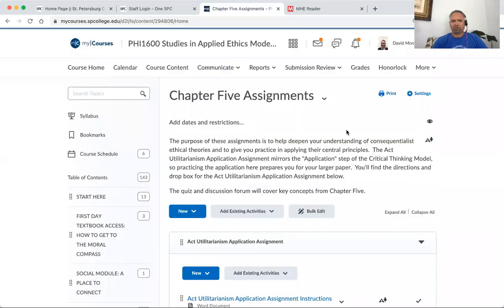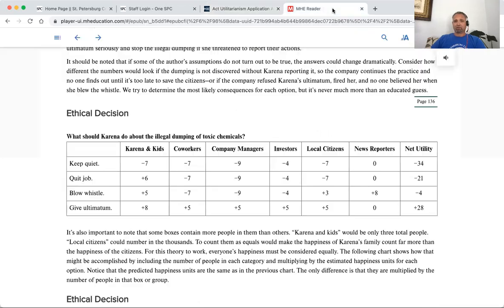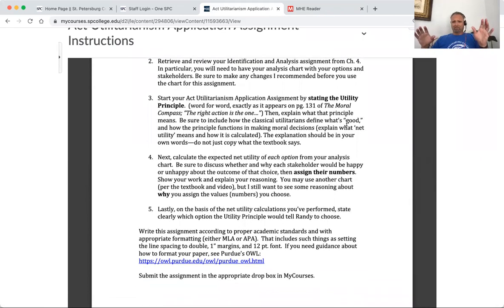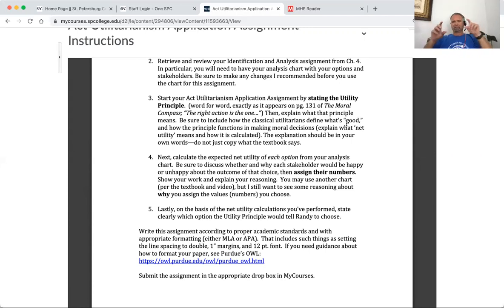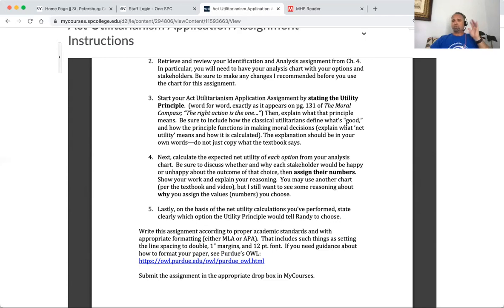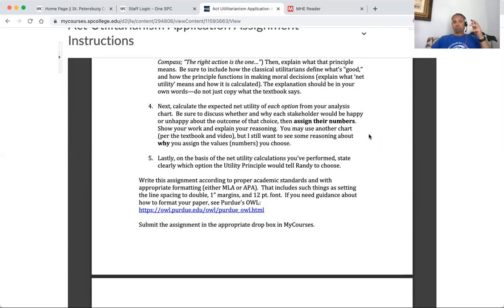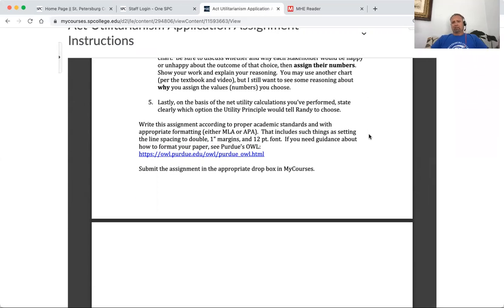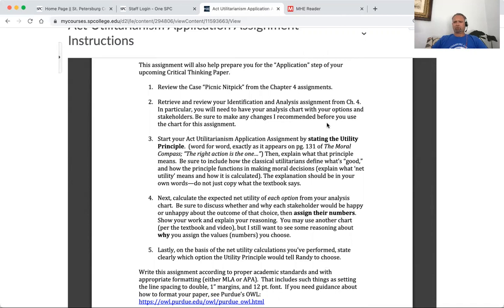Act Utilitarianism Application Assignment Instructions Walkthrough